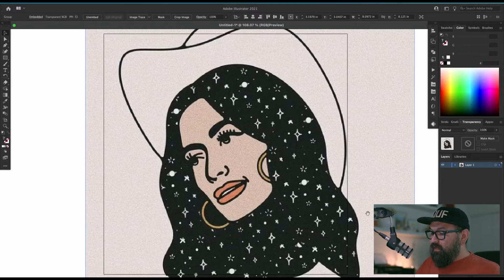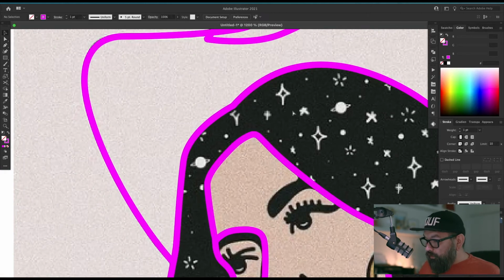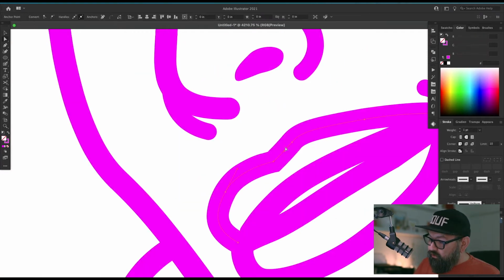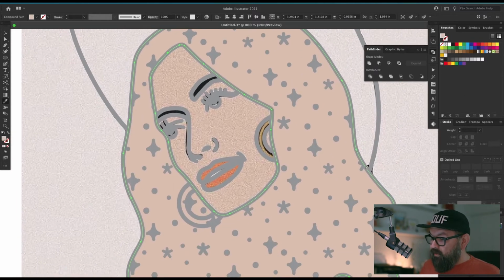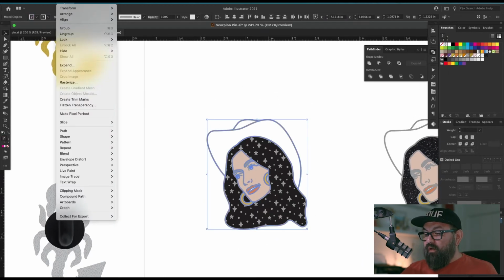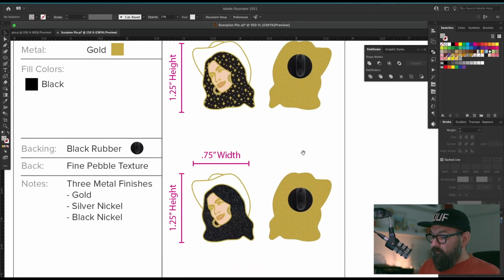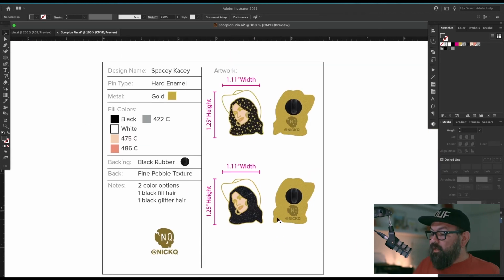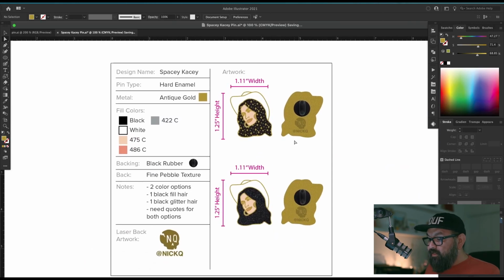Making Pins For Your Business: Designing Your Pin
Hey guys! So here is part 2 on how to make pins for your brand, band or small business. This time you can see exactly how to design your pin in Adobe Illustrator Enjoy!